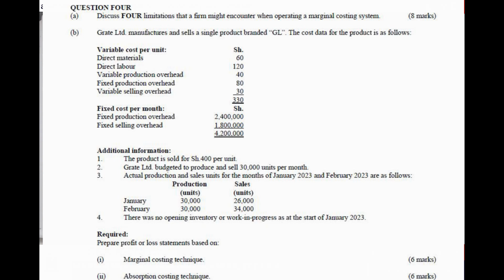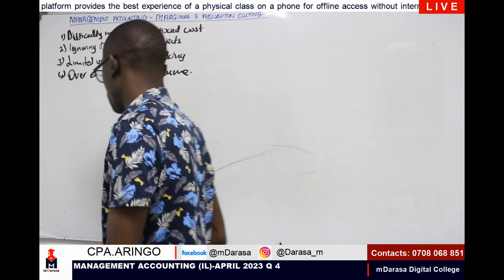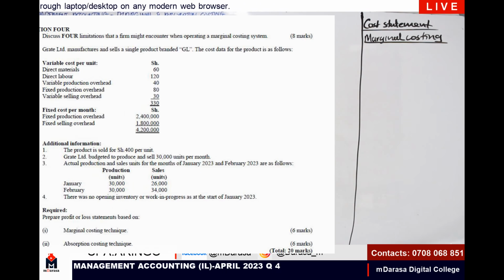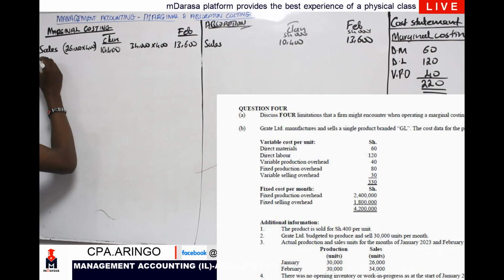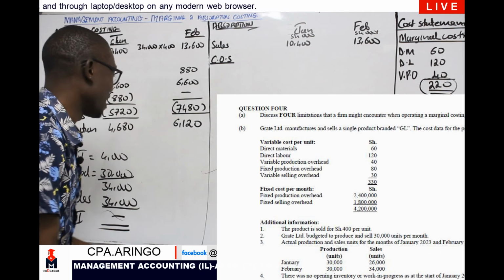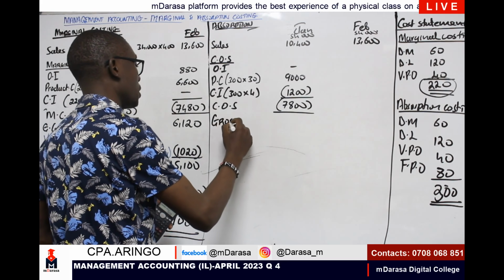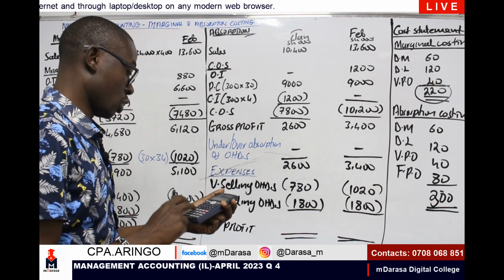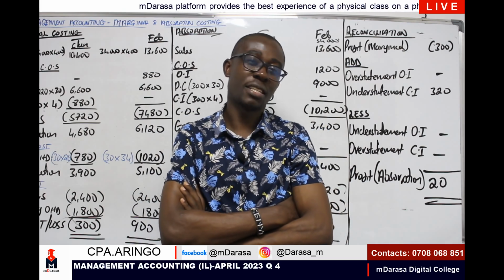MARGINAL & ABSORPTION COSTING - APRIL 2023 EXAMS Q 4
Marginal and absorption costing are techniques used to prepare profit in cost accounting. The video above clearly describes this concept.